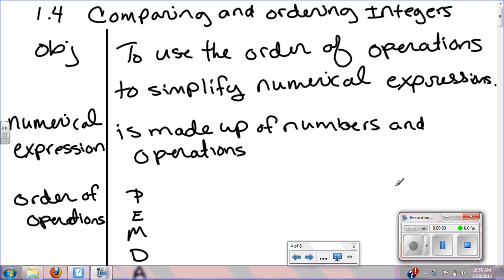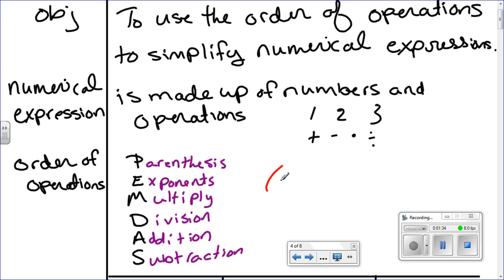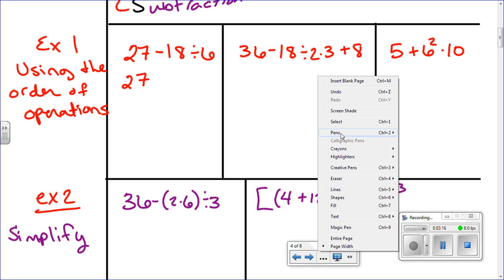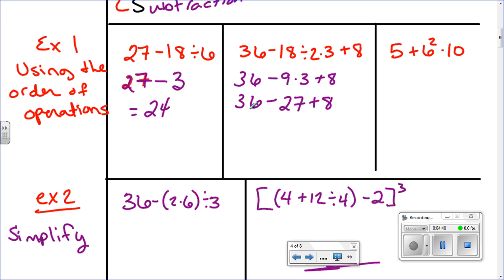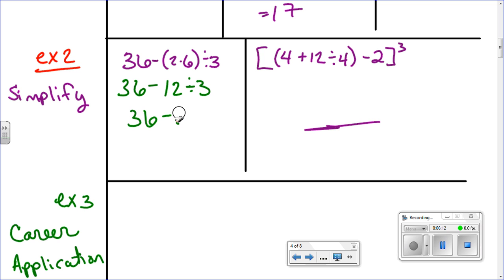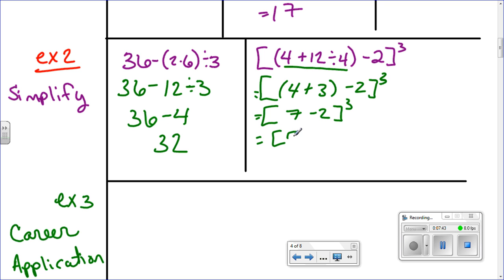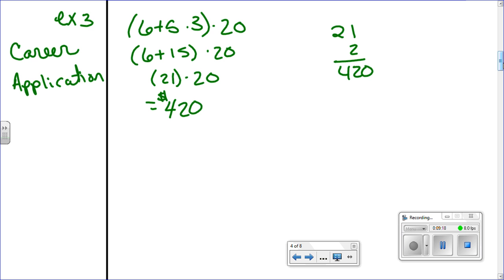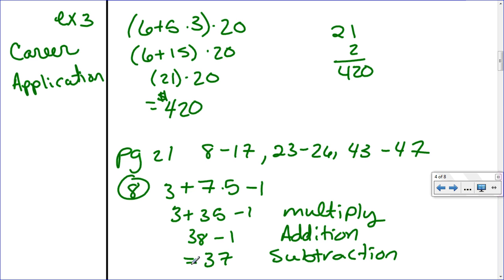7th 1 4